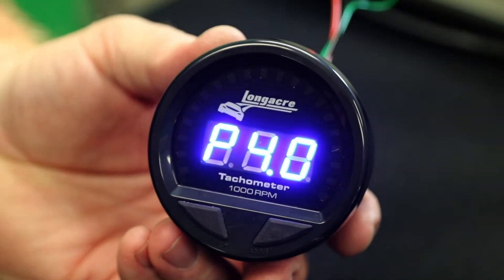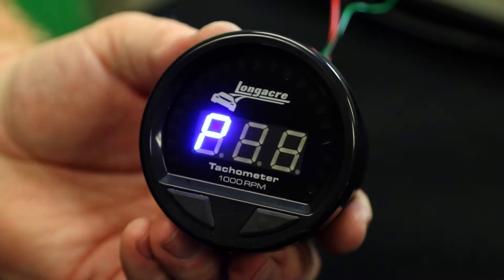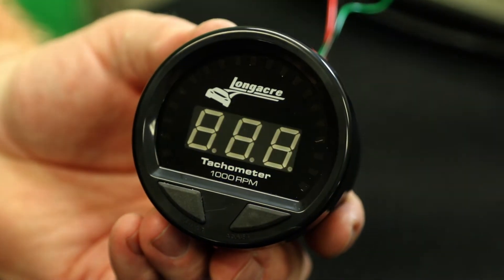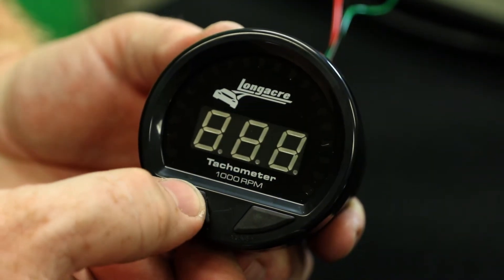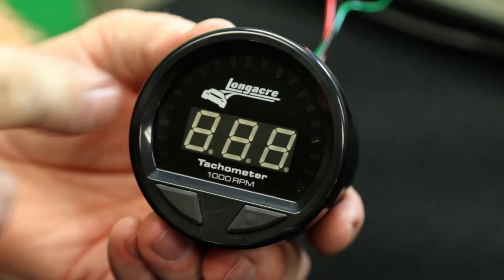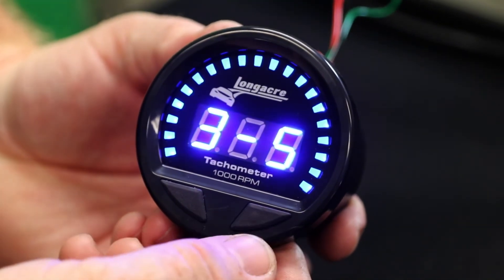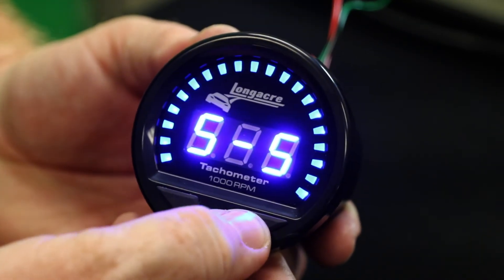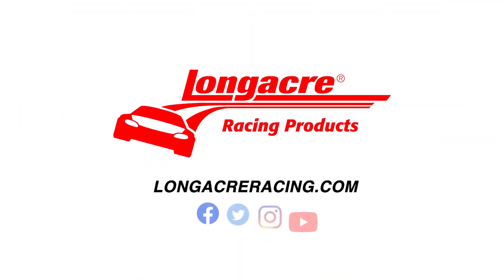How to Program Digital LED Tachs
Follow along with Ben Baker as he takes you through programming your new Longacre LED Tach! Have questions?